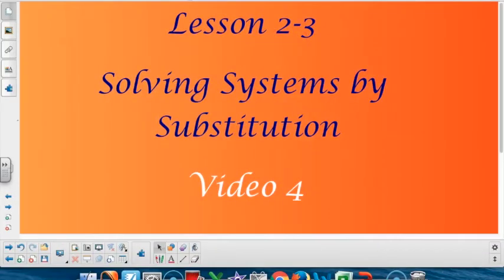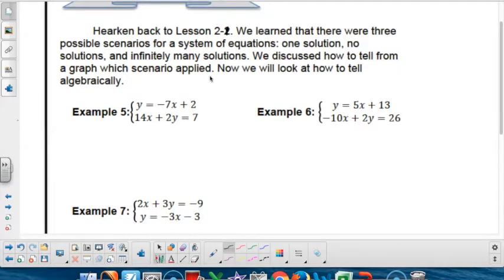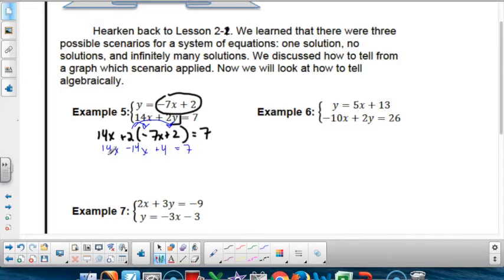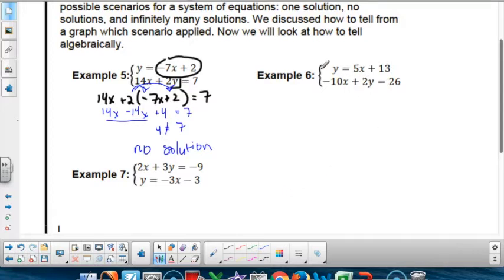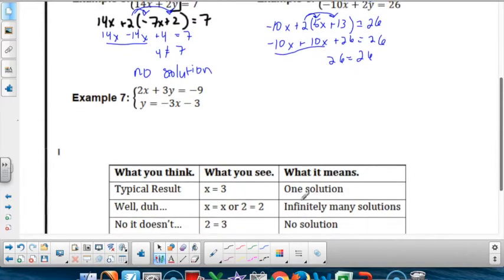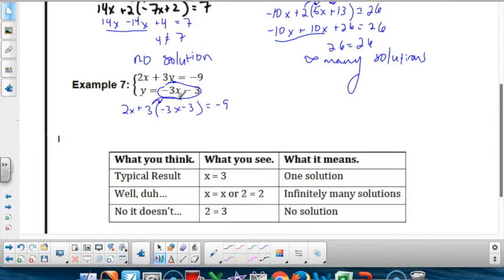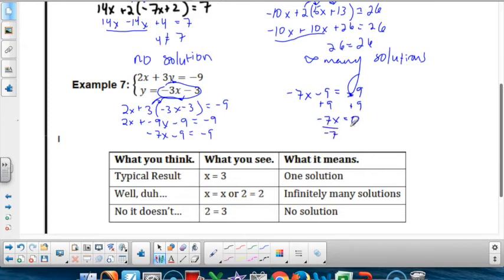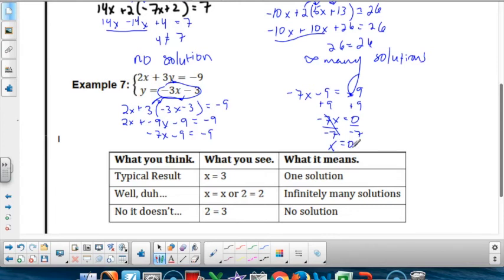2-3 Video 4